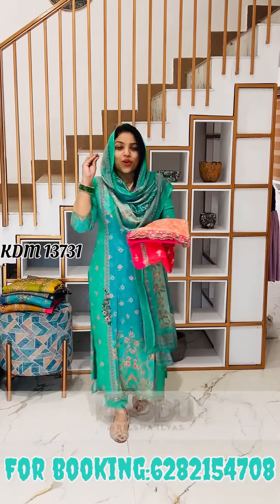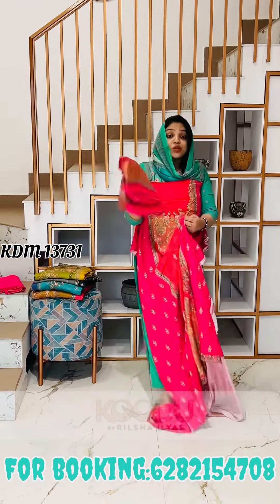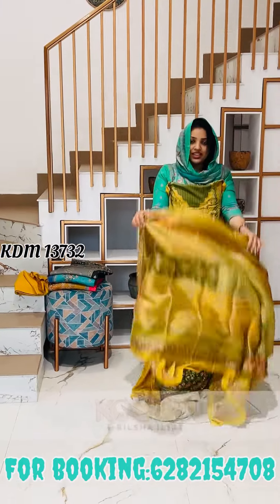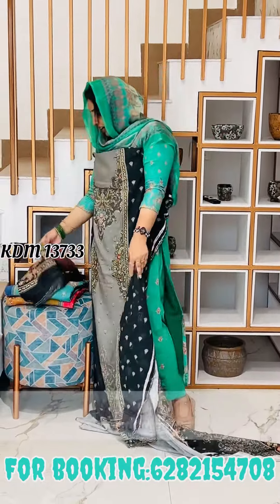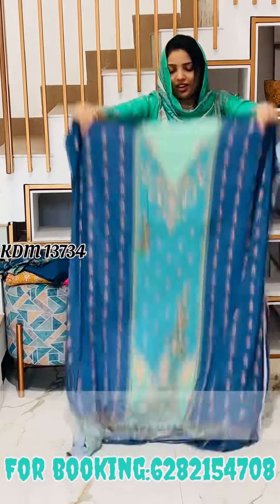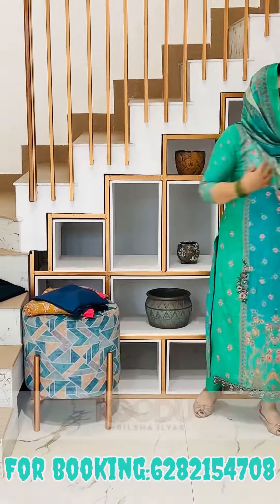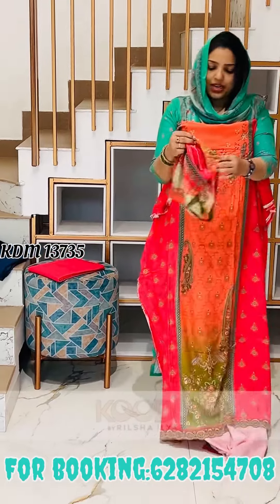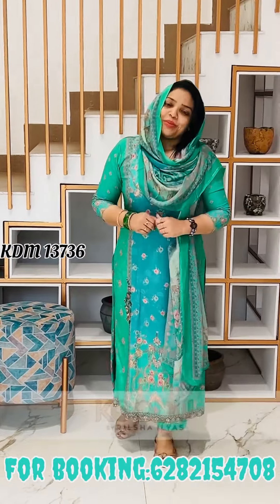PRICE:2790+SHIPPING…UNSTITCHED SUITS…NO RETURN…KOODU BY RILSHA ILYAS…FOR BOOKING:6282154708…